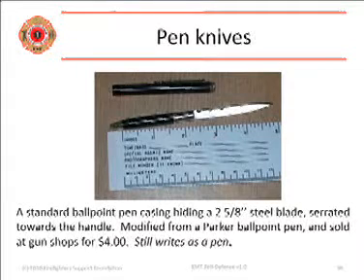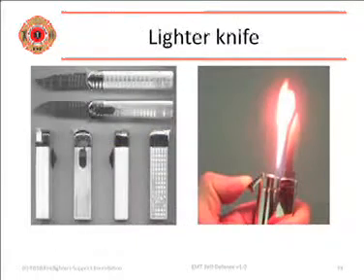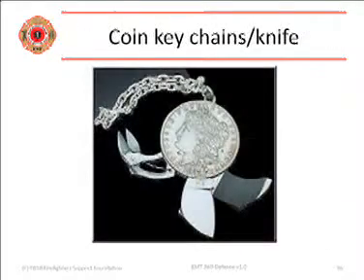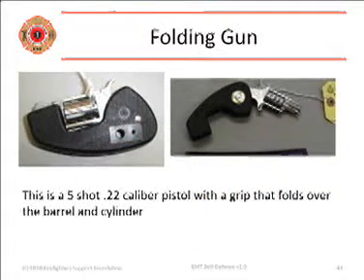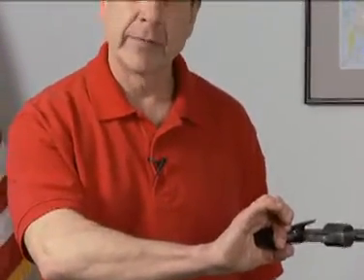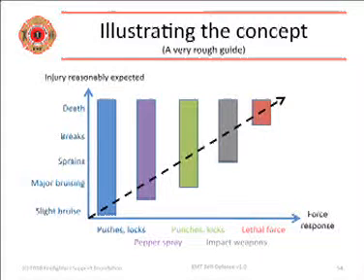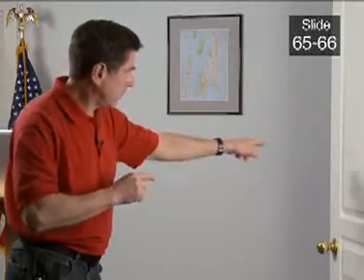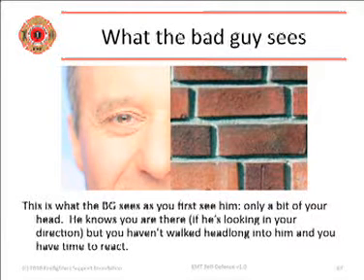Self-Defense for EMTs and Firefighters, Part 1B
This free full-length training program from the Firefighters Support Foundation suggests tactics, taking only a couple seconds, that when added to your routine on each call, greatly reduce the chance of an assault. This video covers weapons, justifiable force, and tactics.